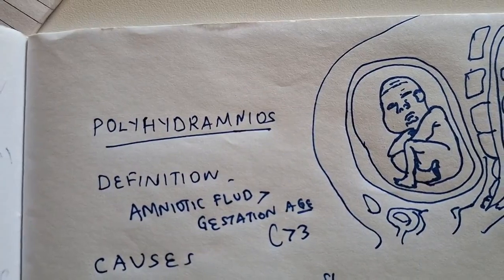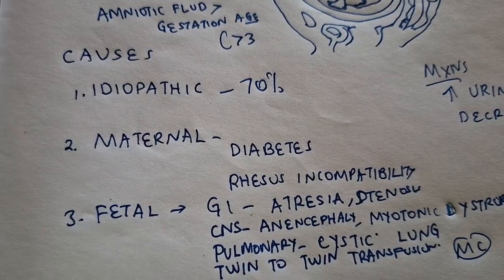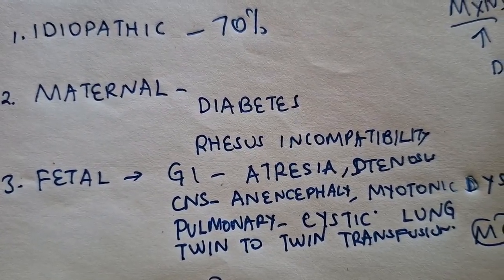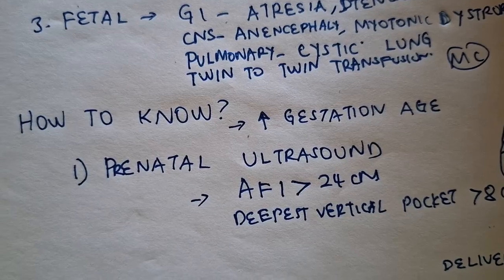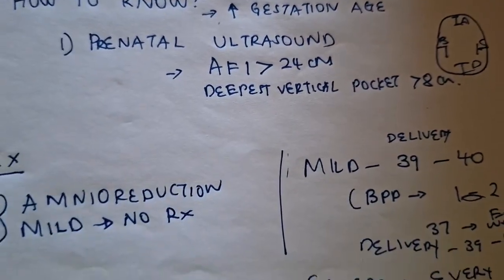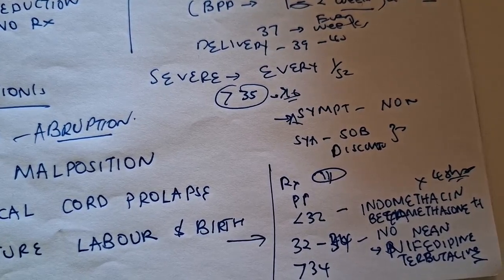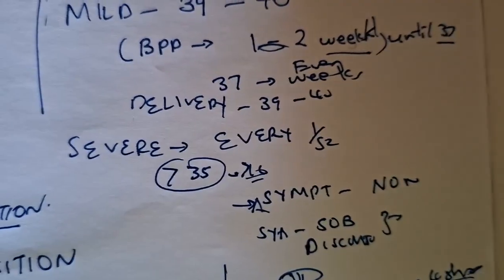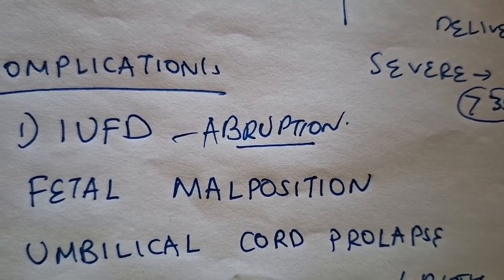POLYHYDRAMNIOS In 10 minutes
All you need to know about polyhydramnios in 10 minutes